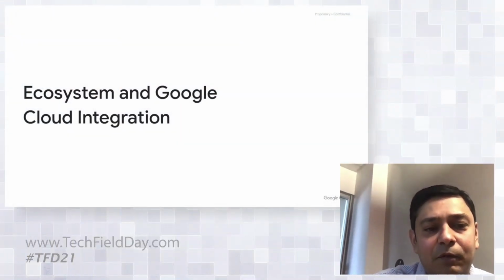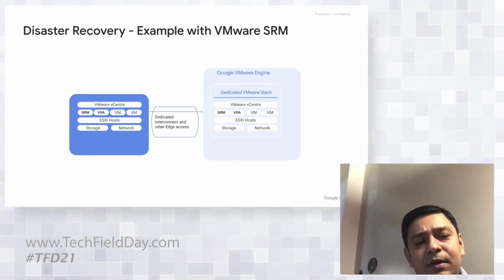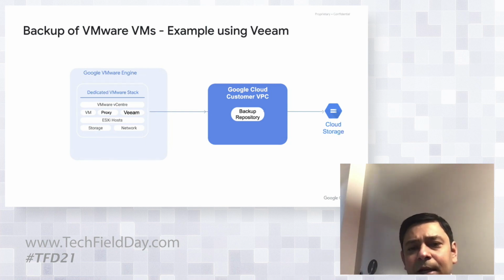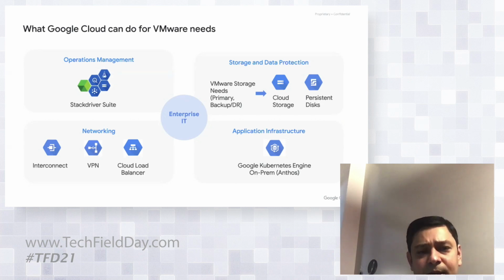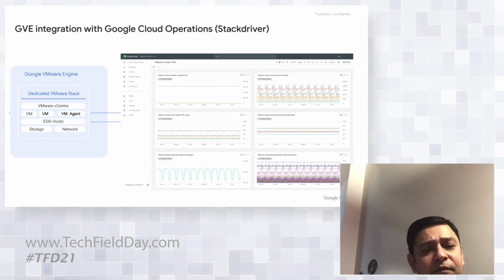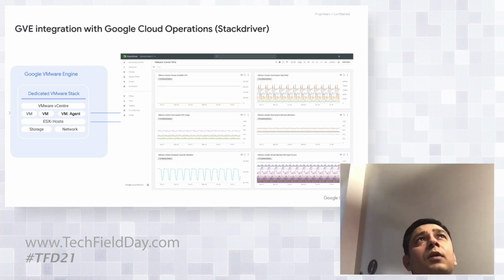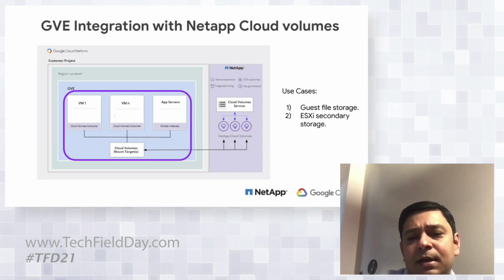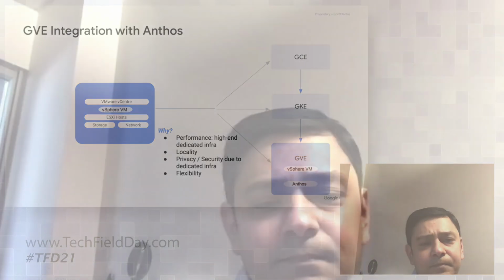Scale Your Business With Google VMware Engine Ecosystem and Native Services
Google VMware Engine has a flexible permission model which enables enterprises to easily adopt and consume cloud services while leveraging their existing investments in VMware and ecosystem tools. Learn how you can also plug into native Google Cloud services like Cloud Storage, Cloud Operations Management, and BigQuery to build hybrid application architectures

Recorded at Tech Field Day 21 on Mar 11, 2020.